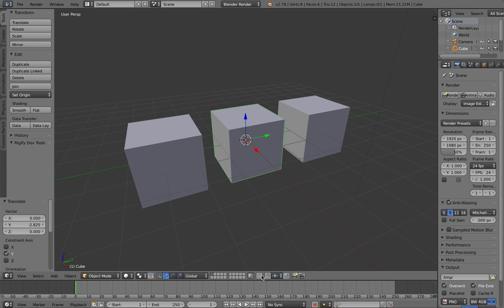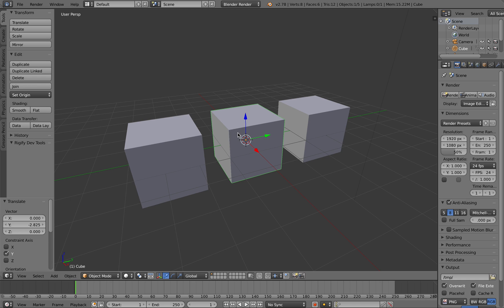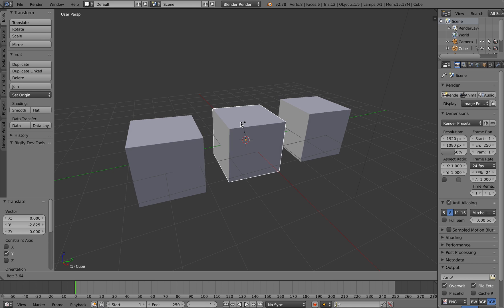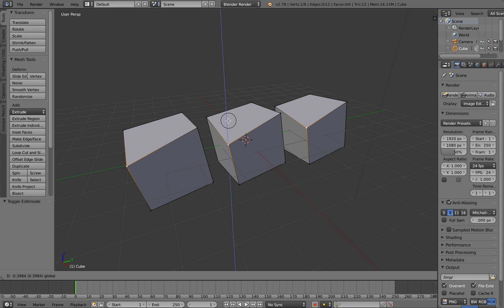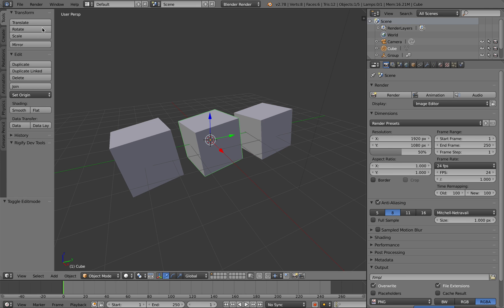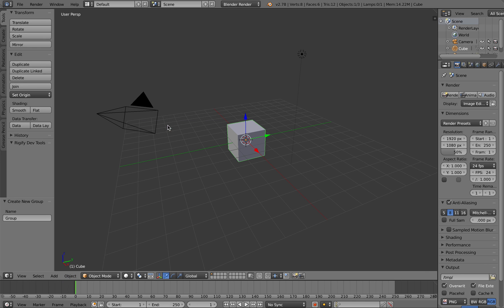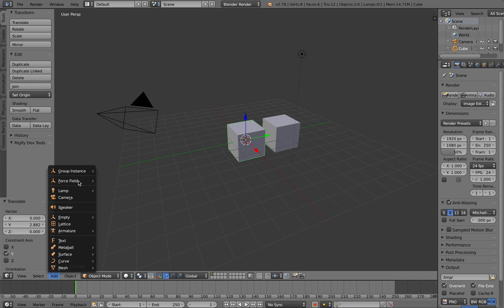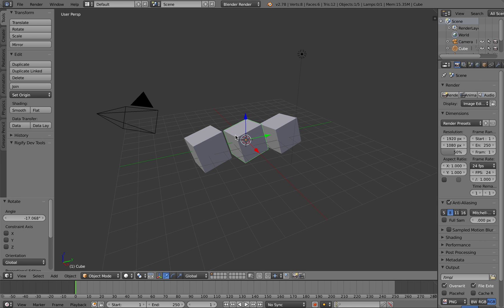Blender Tutorial - Object Group Instances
A really basic tutorial demonstration of creating object instances using group instances in Blender v2.78

If you would like to show your appreciation for this tutorial please consider 'buying me a coffee':